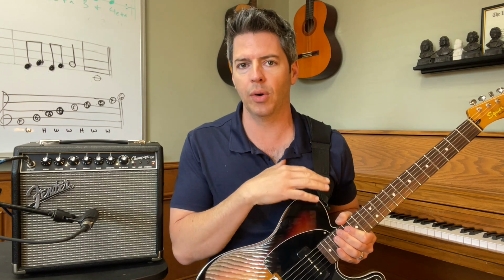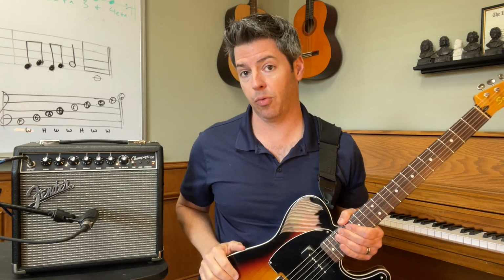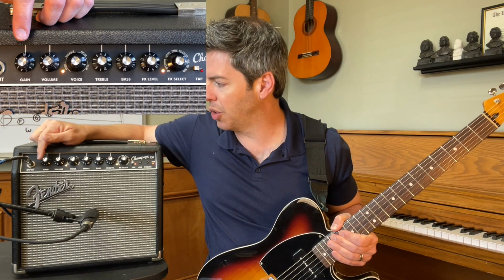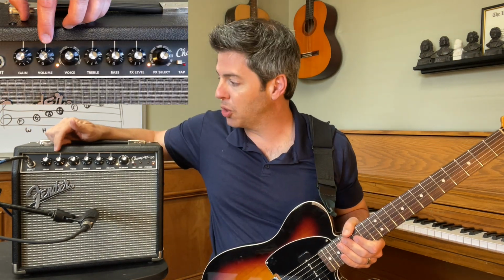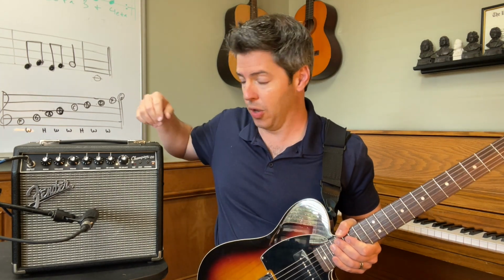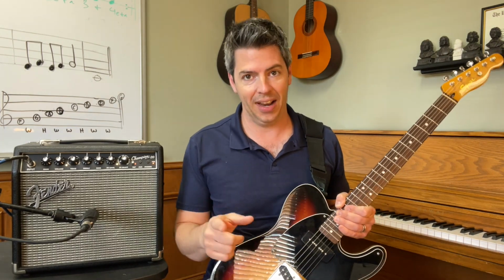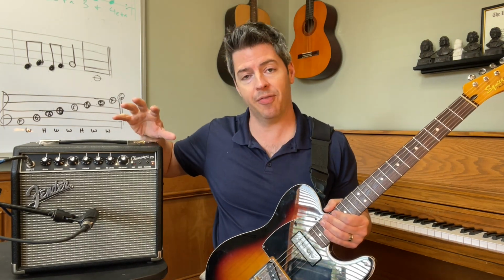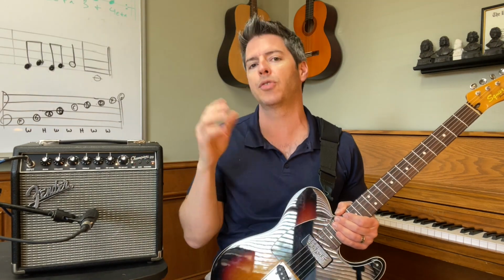Sound Like Gilmour's Comfortably Numb Tone On The Fender Champion 20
Yes you can Sound Like Gilmour's Comfortably Numb Tone On The Fender Champion 20 in 5 steps! ▶︎LEARN HOW TO use this amp with the Fender Champion 20 Tone Course
▶︎FREE EXCLUSIVE VIDEO (Just sign up for my FREE NEWSLETTER for an exclusive video the Fender Champion 20 and other great amps!)

The Fender Champion 20 is a 20 watt amp (with an 8” speaker) that is perfect for practicing at your home. It sounds great at low volumes and it has a headphone jack!
The different sounds (voices) are phenomenal, ranging from Tweed, Blackface, British and Metal. In addition, the gain and volume knobs can be dialed in to explore each voice.
The treble and bass knobs let you color the sound, while the FX options are fantastic for such an affordable amp. These include reverb+chorus, chorus, flange, delay+reverb, wah, vibrato, and tremolo. A tap button is also included to customize the speed of your vibrato or tremolo.
To give you peace of mind, this amp includes Fender's 2-YEAR LIMITED WARRANTY.

Topics discussed: Sound Like Gilmour's Comfortably Numb Tone On The Fender Champion 20, Fender Champion 20 guitar amp demo, Fender Champion 20, comfortably numb tone, Fender Champion 20 demo, Fender Champ 20, comfortably numb solo tone, comfortably numb solo